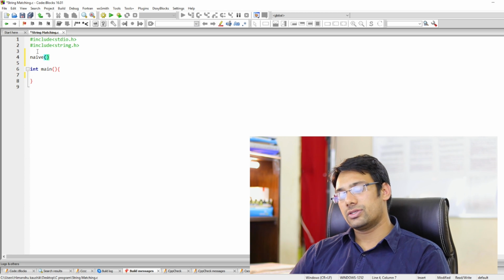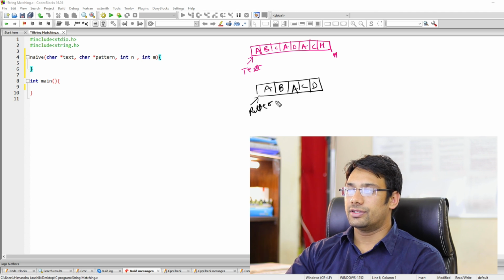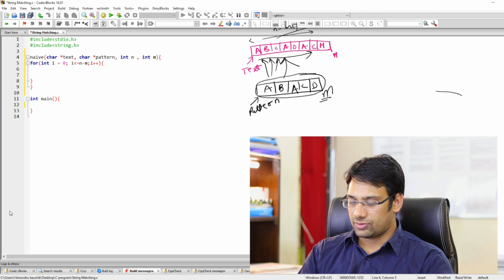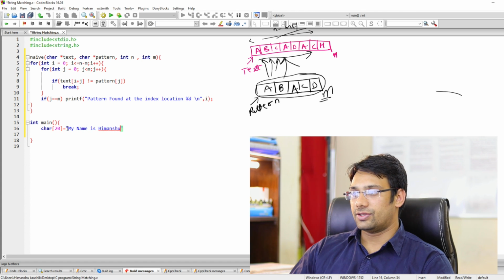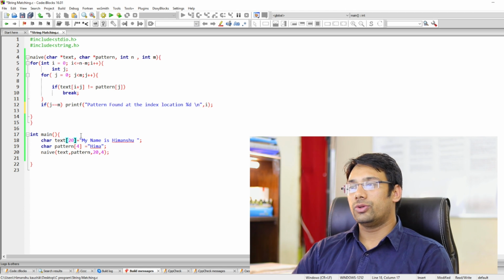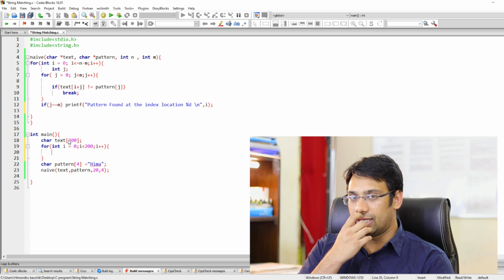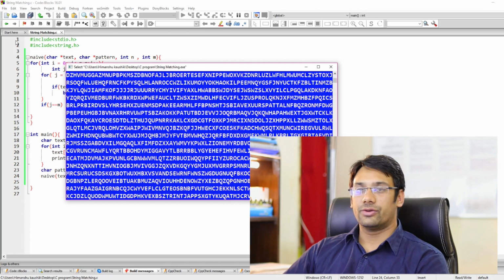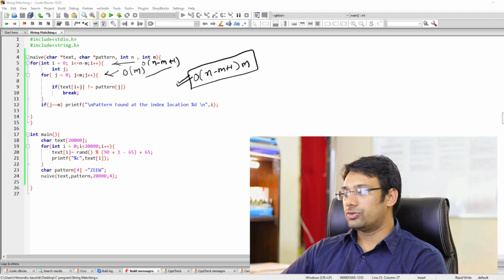Implementation of Naive String Matching Algorithm